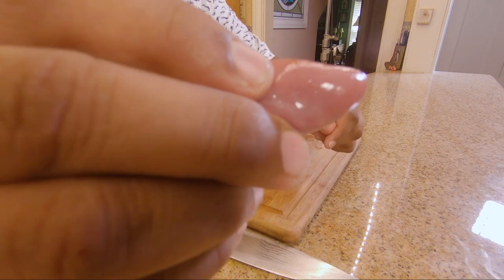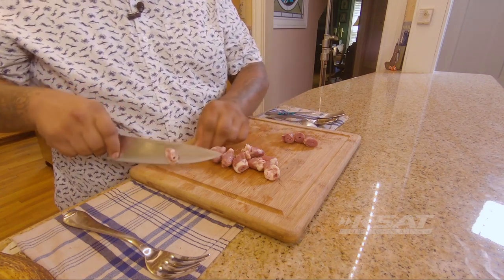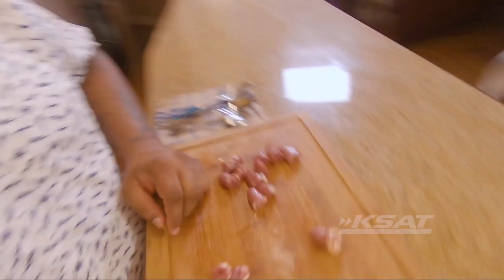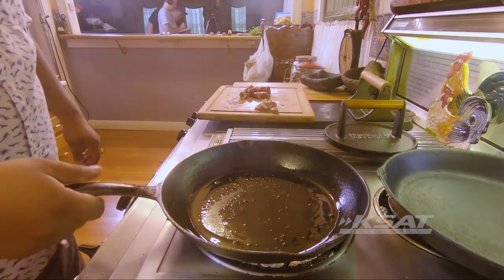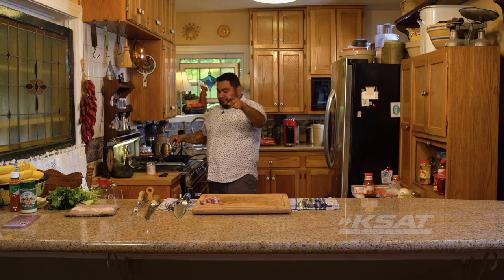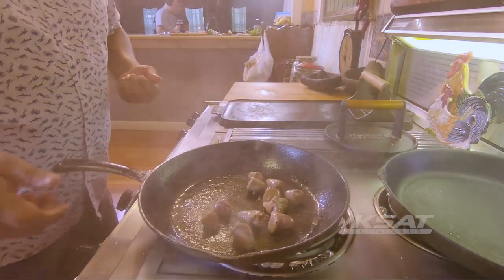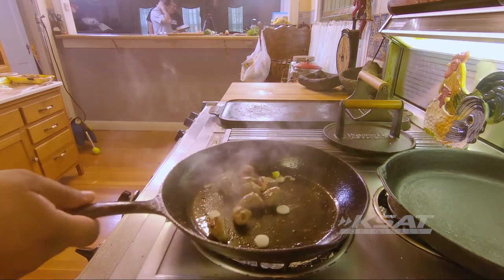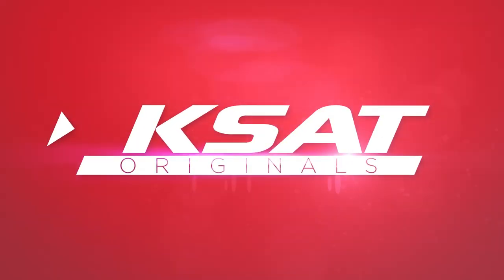Chef Tatu: Cooking chicken hearts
Chef Tatu tries really "heart" to make you appreciate a delicacy your tio on the rancho probably LOVES.